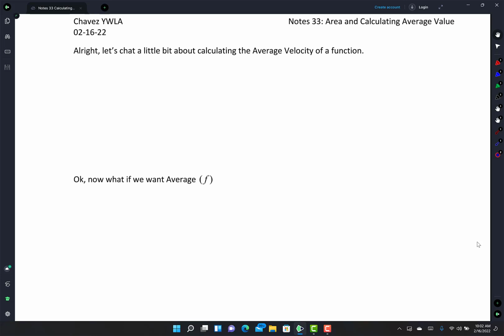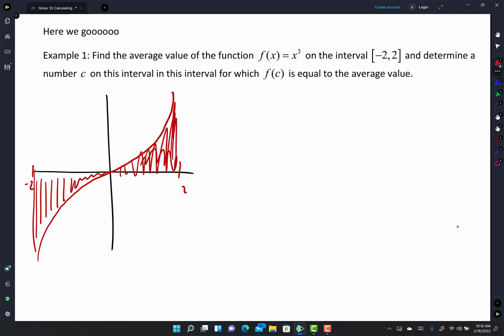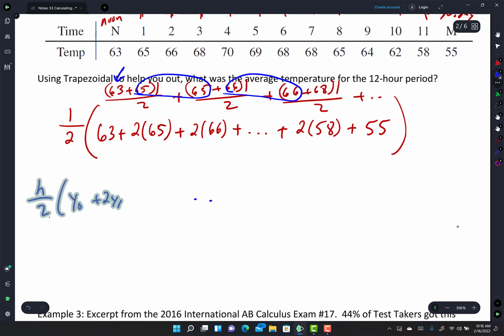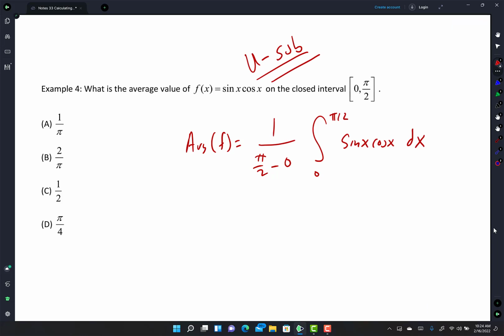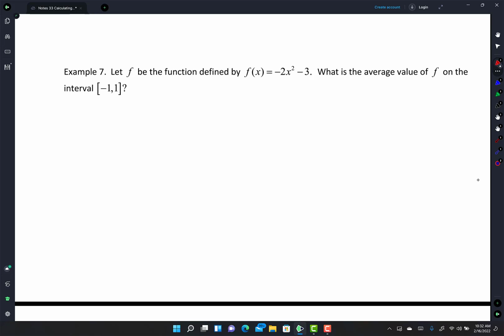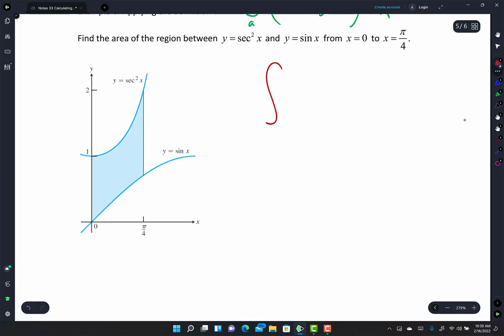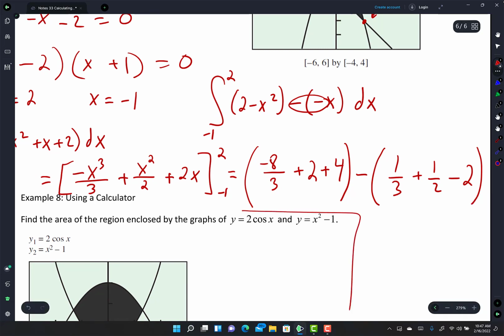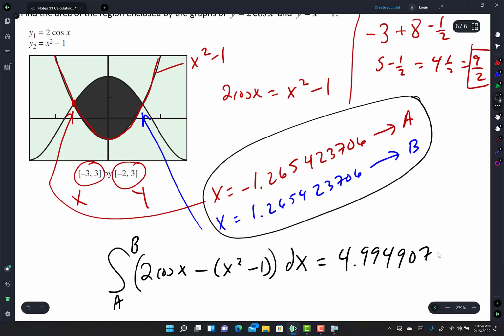notes 33 Area and Calculating Average Value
These are the notes we did today in class (02-16). Let me know if we have any issues.